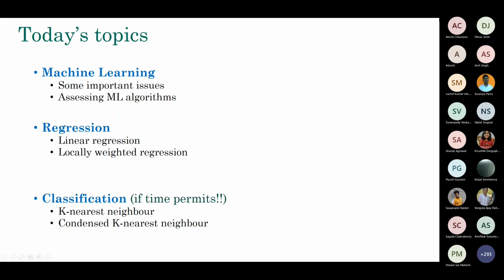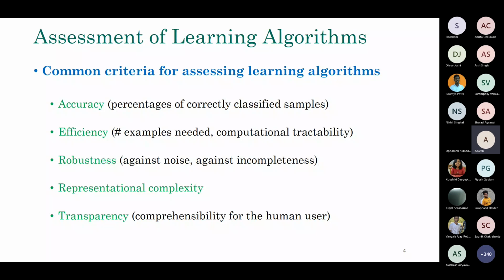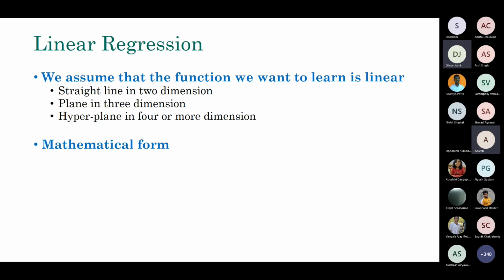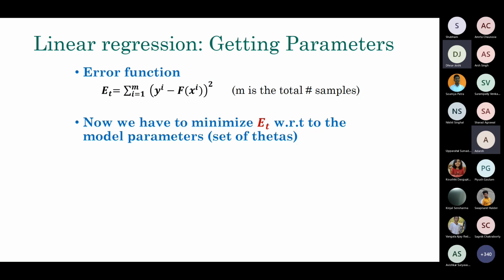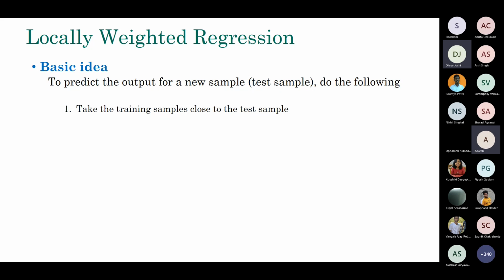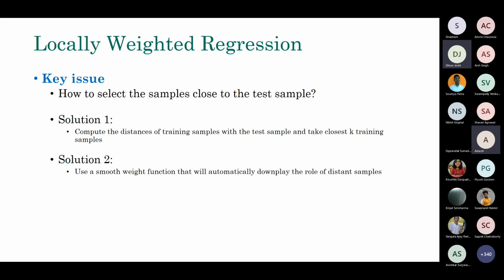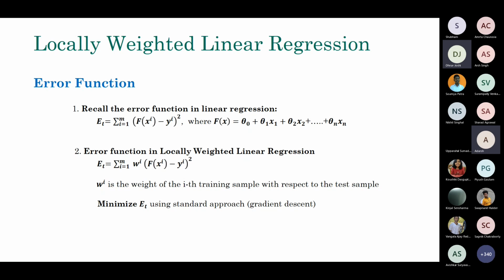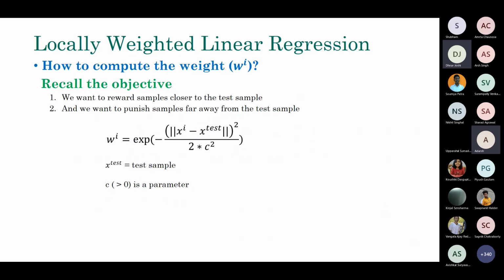L2 : Linear and Locally weighted Regression | 10.01.22 | Prof. J H Paik